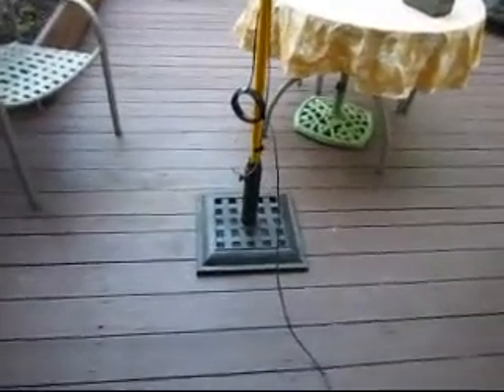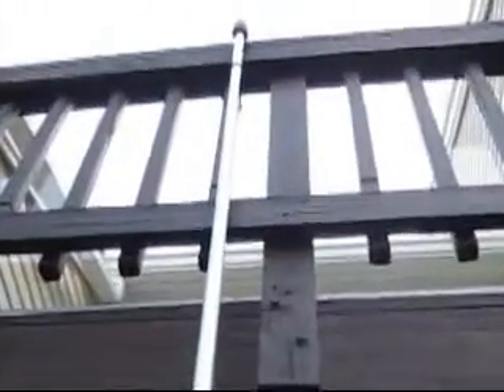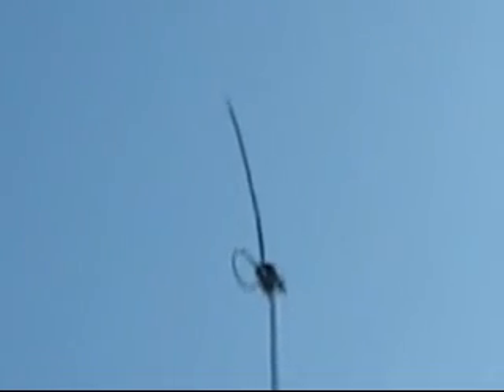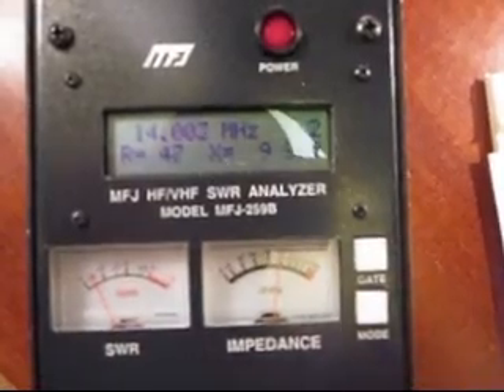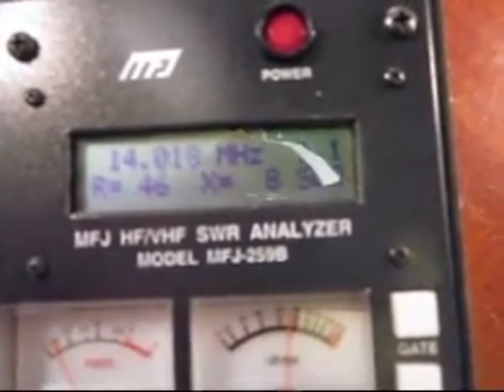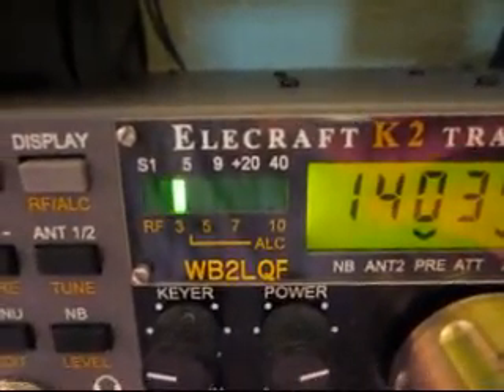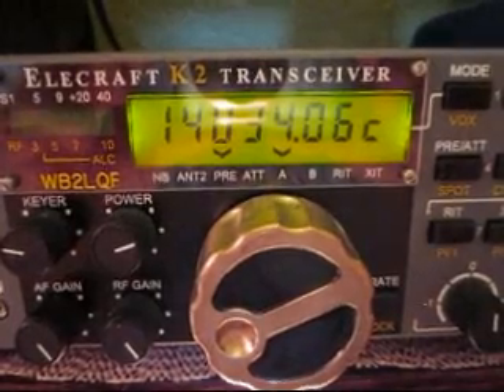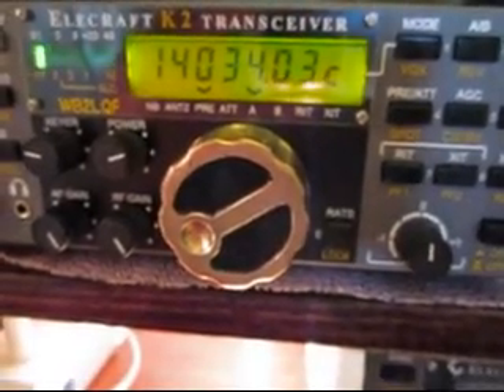HFp Ventenna configured as a 20 Meter Sleeve Dipole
The HFp Ventenna works fine as designed.  Yet I wondered what benefit might accrue to me if I could get it off the ground and above my roof line. This was just a casual experiment using a Painter's Pole.  Outcome was interesting.